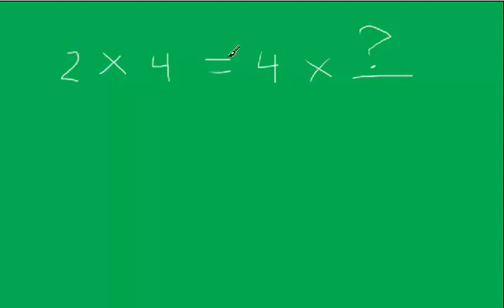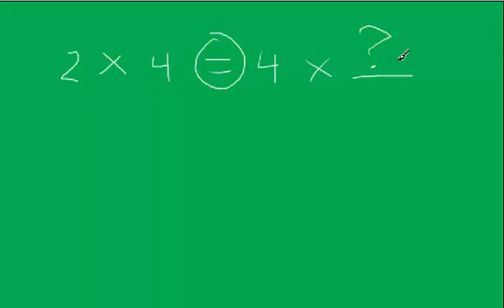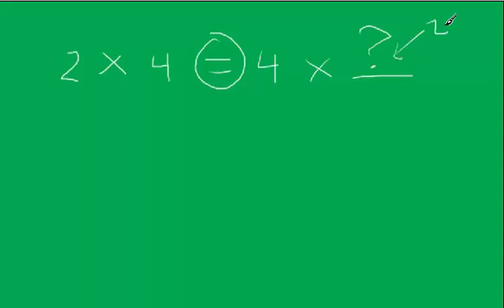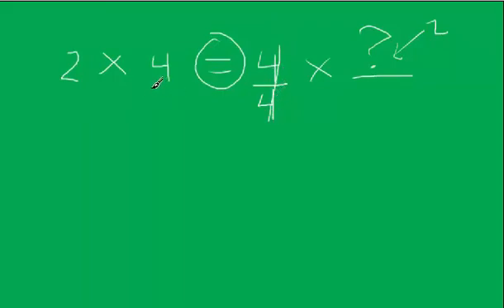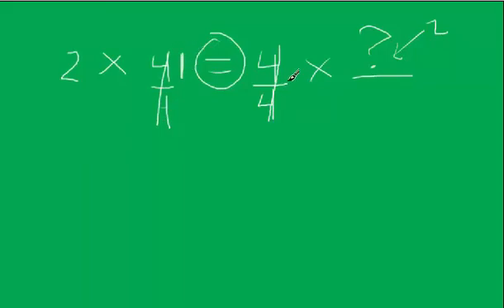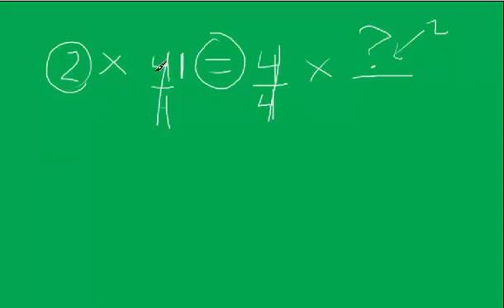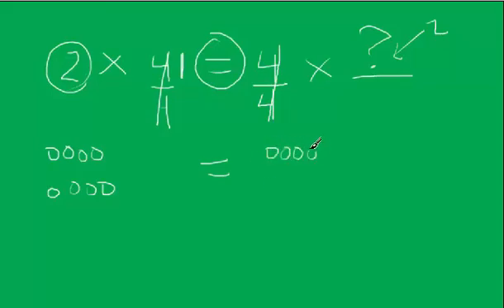2nd grade math properties multiply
How to solve 2nd grade basic multiplication equations.